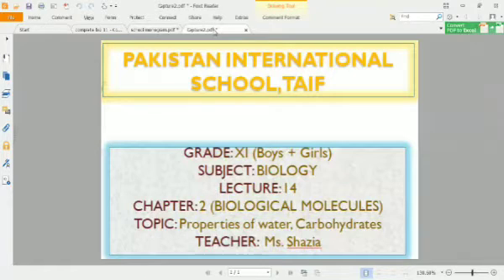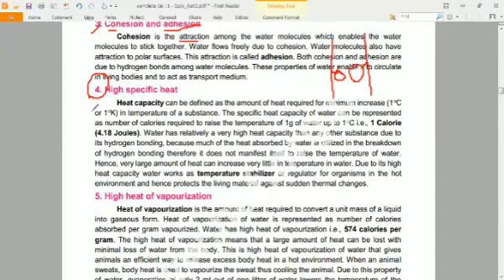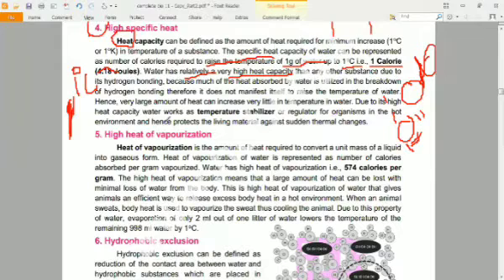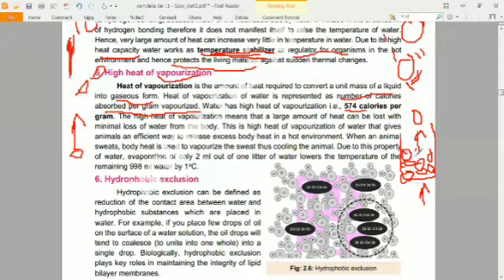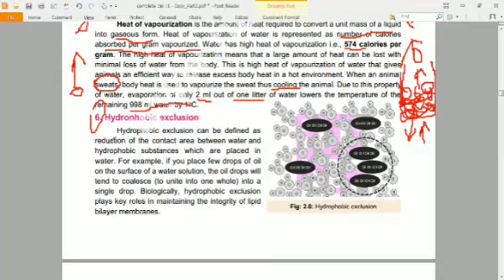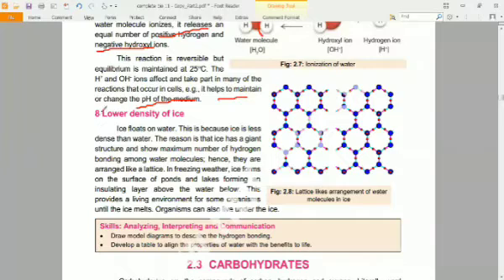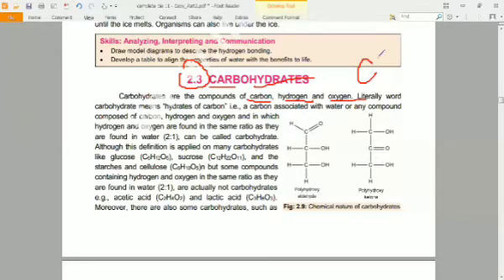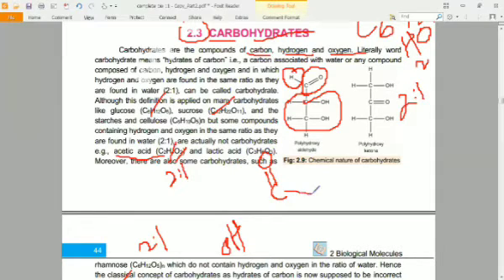Grade 11 Biology 13